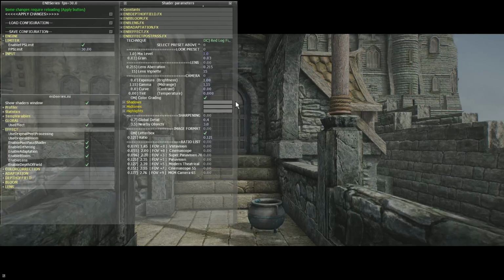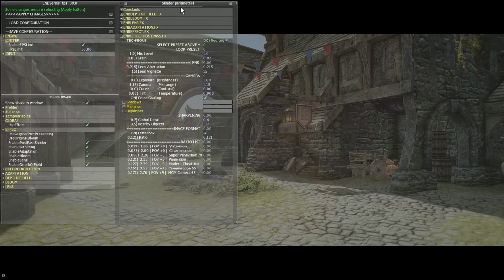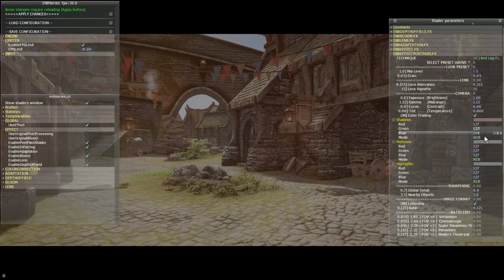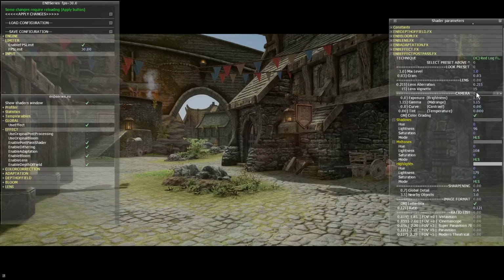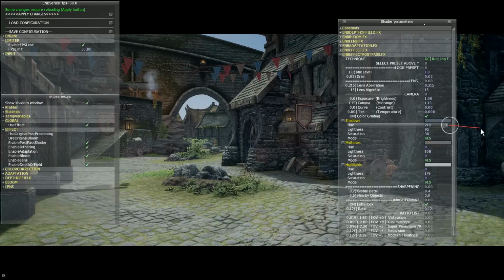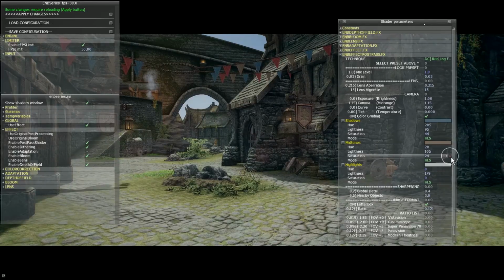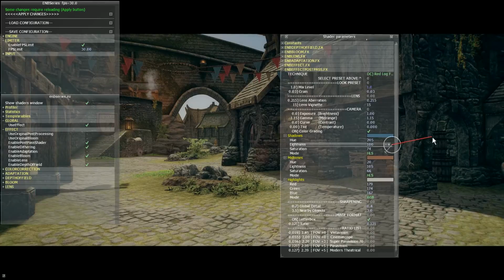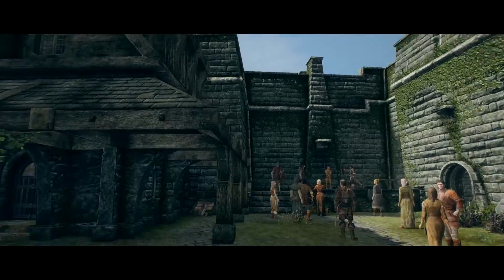CFL ENB - Upcoming Features Preview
This video is just showcasing one of the new features that will be in the upcoming 1.3.2 release of Cinematic Film Looks for Skyrim SE.